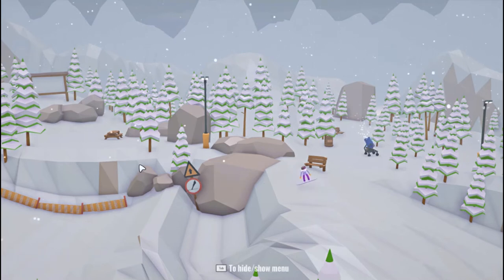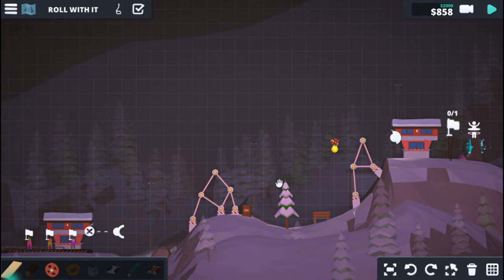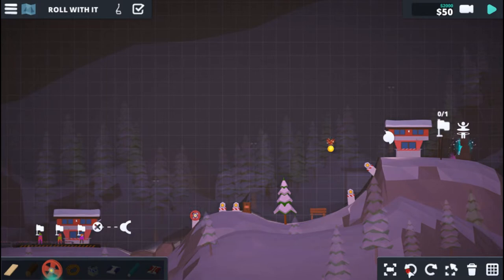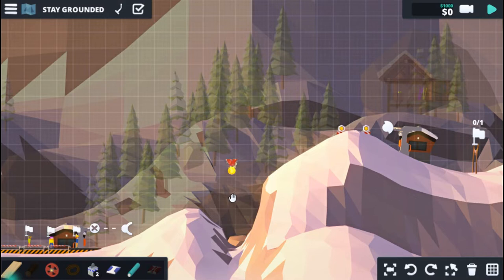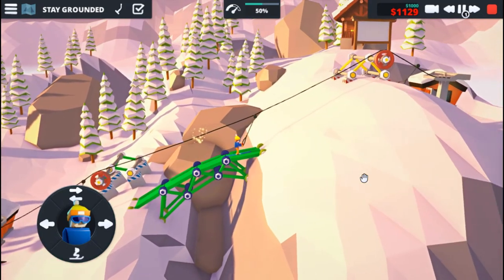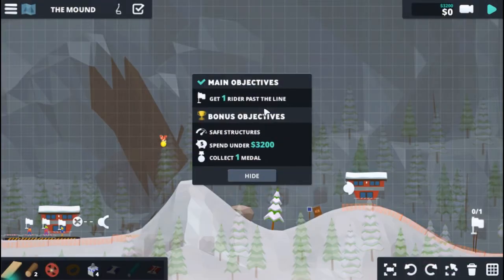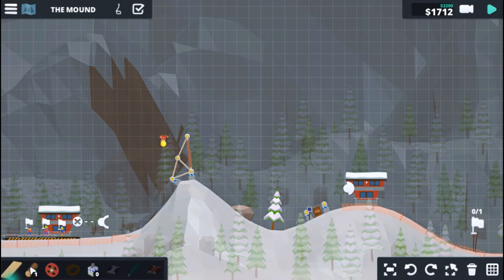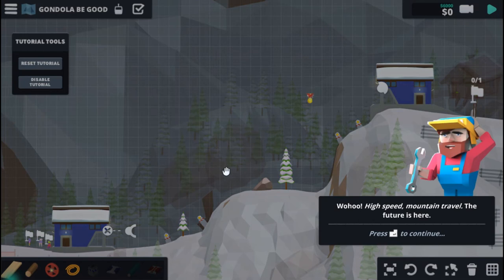When Ski Lifts Go Wrong - Episode 01 - Let's Play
Ride into a hilarious construction puzzler; packed with over 100 creative physics-based challenges, sports and bloody disasters! Build contraptions to help every passenger reach their destination. Enjoy the sports by controlling your riders away from (or towards if you feel like it) peril!